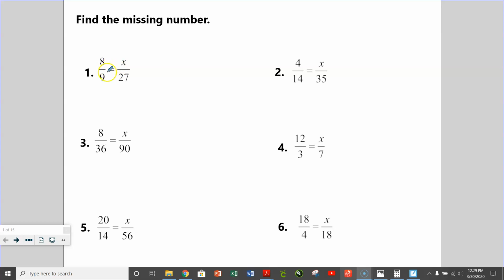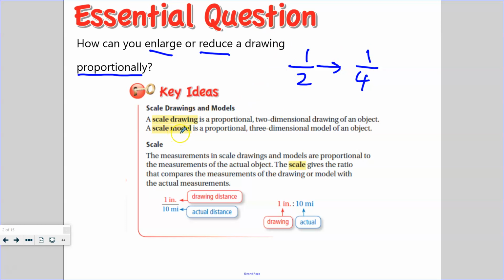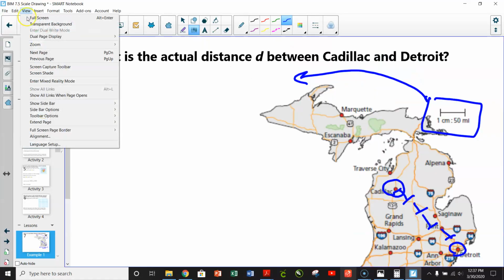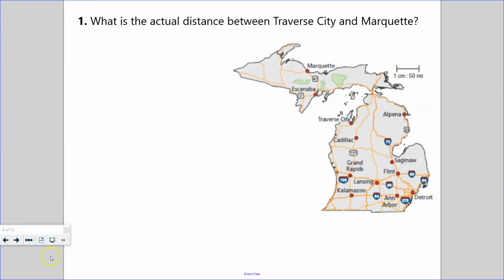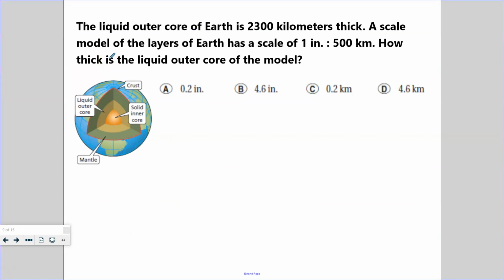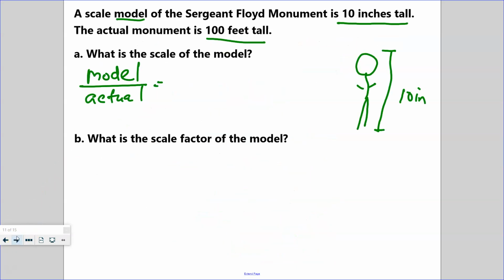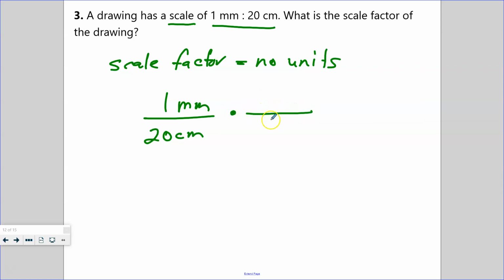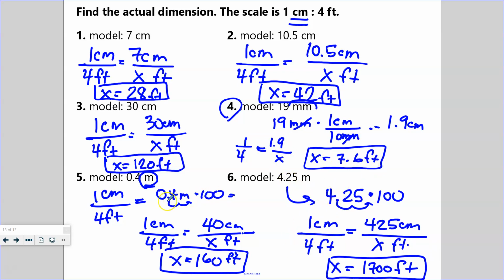BIM 7 5 Scale Drawing Notes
Big Ideas Math Unit 7 Section 5 Scale Drawings/Factor Notes